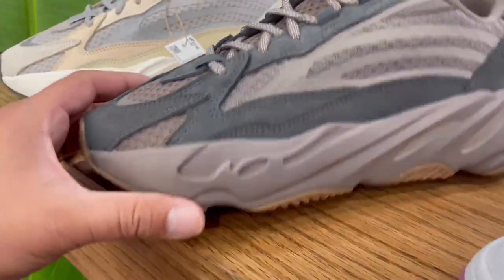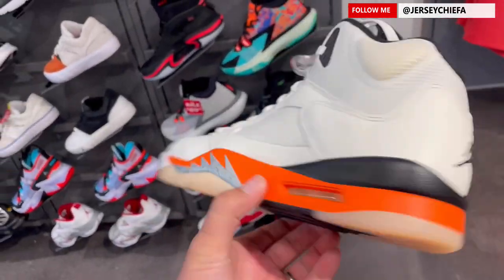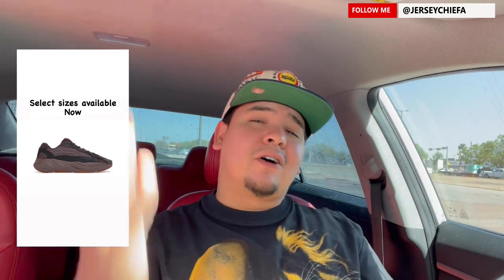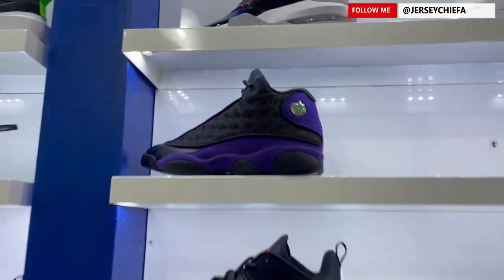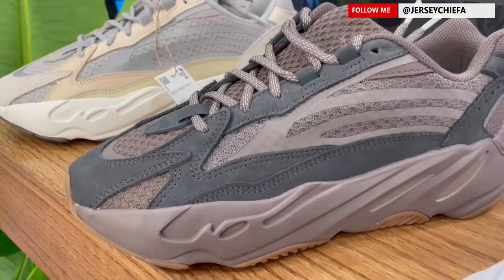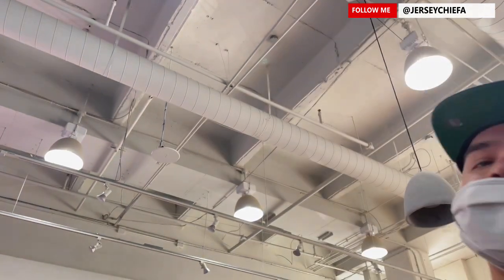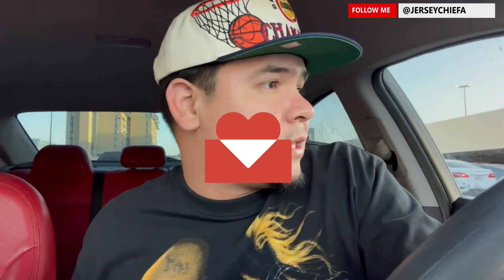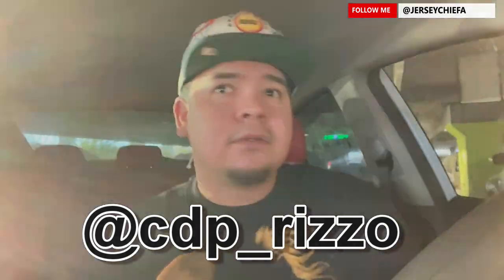JORDAN 5 JADE BRICKS AND FLI🅿️S SNEAKER'S RESTOCK ALL OVER THE CITY TODAY 350 ZEBRA YEEZY W ?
$jerseychiefa

i am blessed to be here every single day
and give yall this FIRE  content
will HELP me to progress in my business
and also keep me motivated
to continue making my dream happen
with my channel